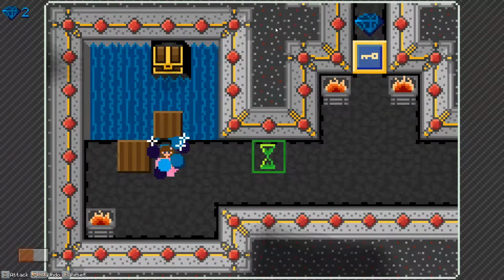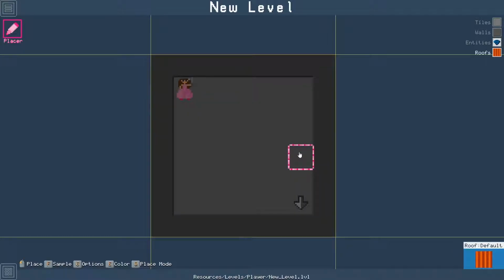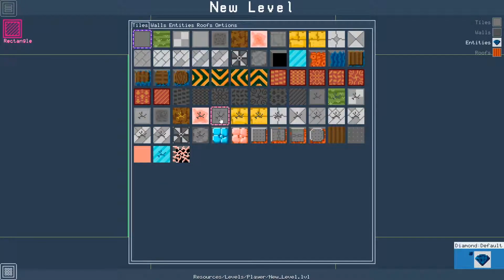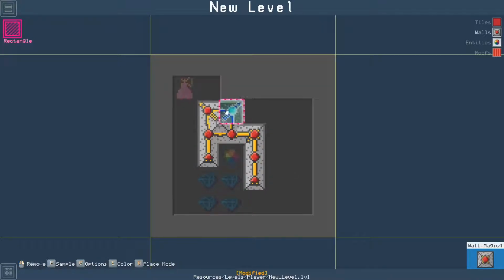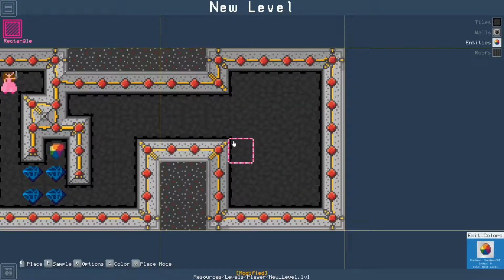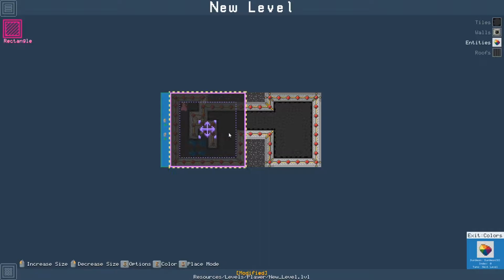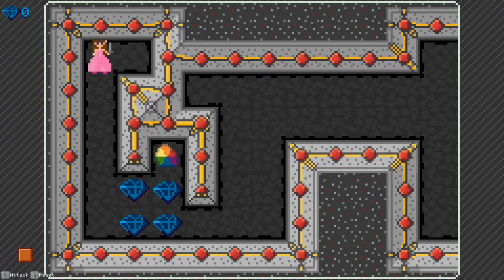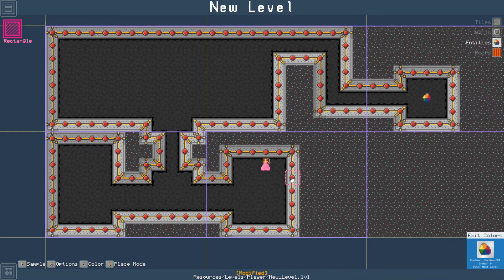Princess Castle Quest Level Editor Tutorial 1 (Unfinished)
This is a basic overview of the Level Editor provided in Princess Castle Quest (as it is at the time of the Closed Beta). This video will take you through creating an example level and cover most of the basics of the editor. This video is currently unfinished and will be replaced with the finished version soon.